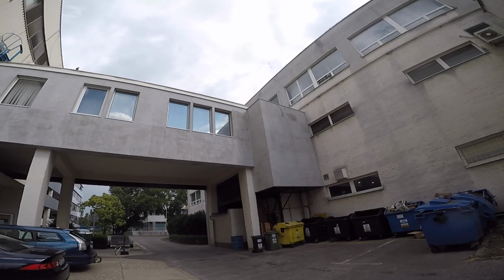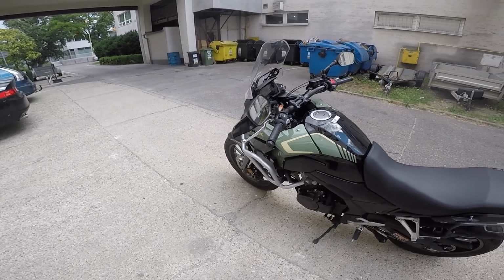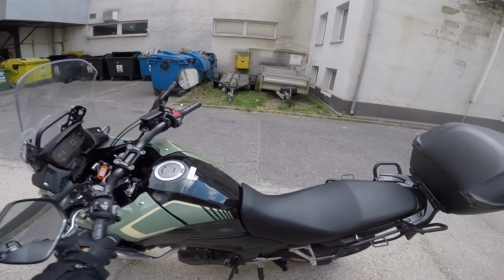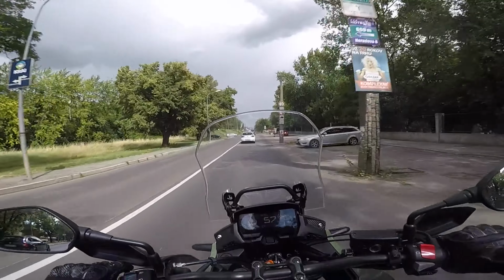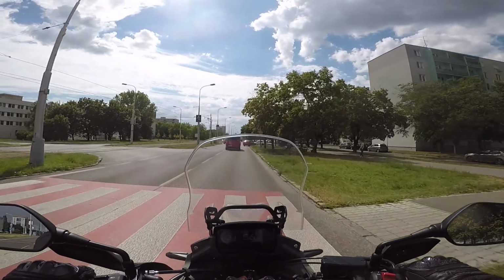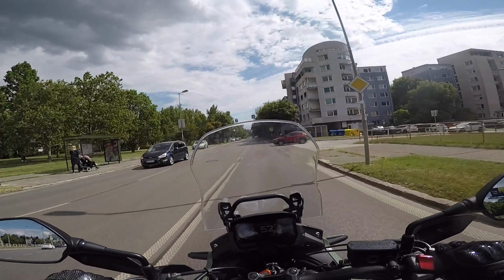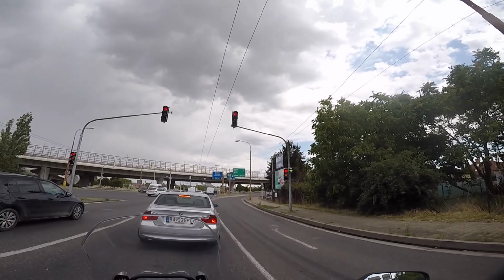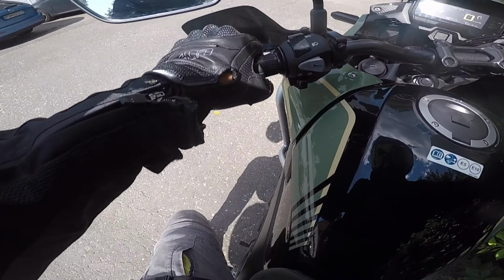Ep. 72: 2022 Honda CB500X | First Ride Review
💌If you enjoy my videos, you can support me by subscribing to my channel, hitting the like button under my videos, leaving feedback and suggestions in the comment section, or you can even contribute financially via following link to help me get my own machine again:
THANK YOU for helping this channel grow!

🏍Bike used in video:
2022 Honda CB500X
Top case
Hand guards
Crash guard

🎥Video equipment used:
IPhone 11
DJI Osmo

🎬Video editors used:
iMovie
Video Editor Movavi

🎯Key words & content of this video:
Motorcycle review
First ride
Motovlog
First impressions
Bratislava
Slovakia
English